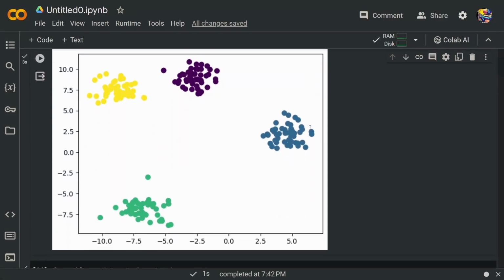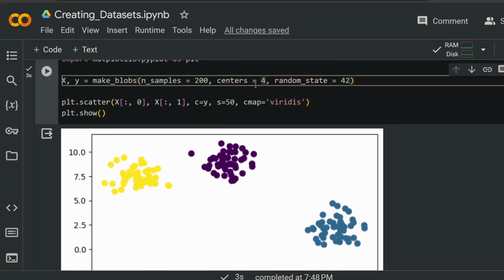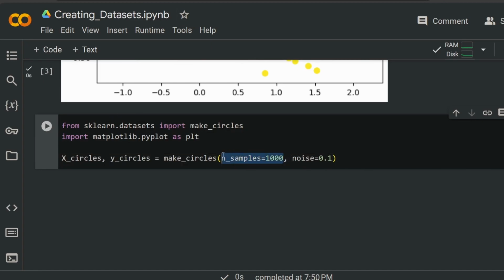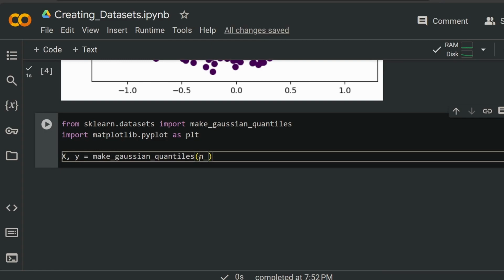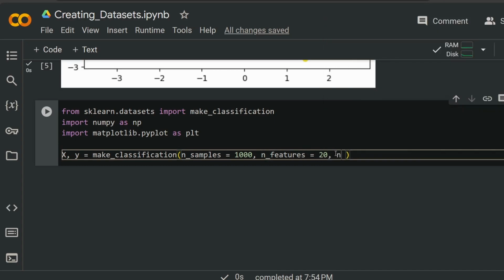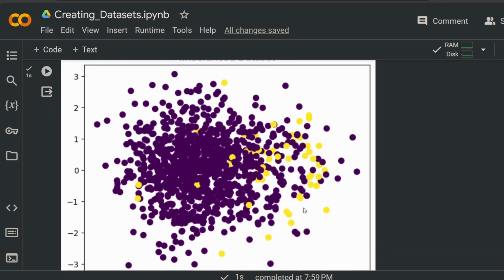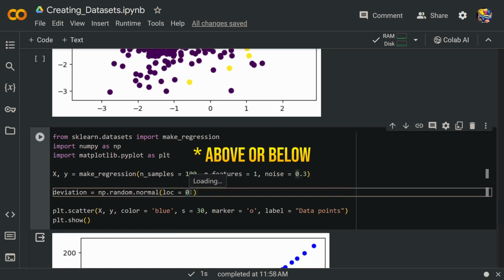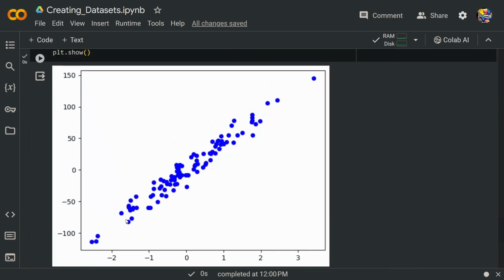Mastering DATASET CREATION: 5 Must-Know Scikit-Learn Functions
🌟 Elevate your dataset creation skills with our guide on mastering 5 essential Scikit-Learn functions! 🚀 Unleash the power of Scikit-Learn to efficiently generate, transform, and manage your datasets. 📊 Dive into hands-on examples and discover must-know functions that streamline the dataset creation process. 💡 Whether you're a beginner or an experienced data scientist, this video will empower you with the tools to curate datasets like a pro!

Credits:
The scikit-learn developers, BSD via Wikimedia Commons